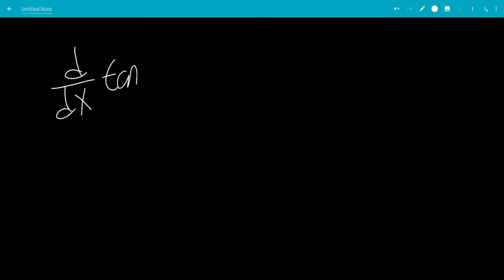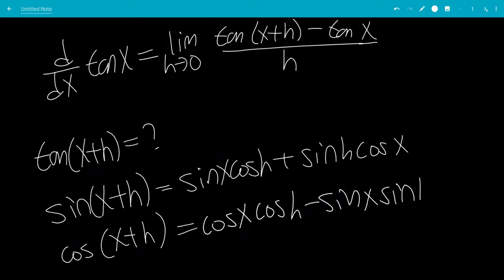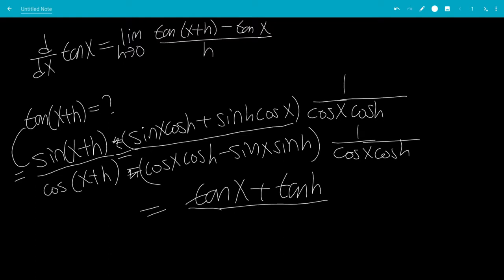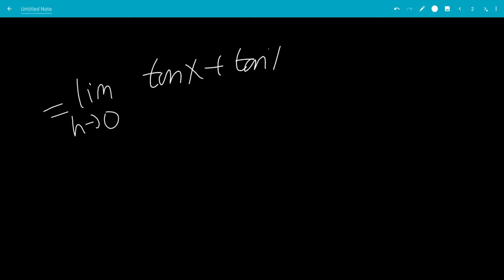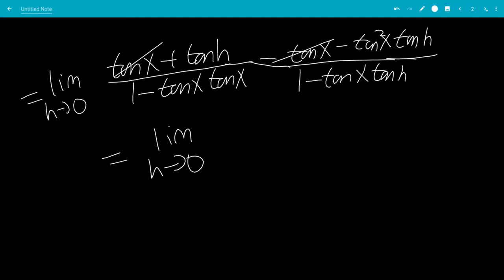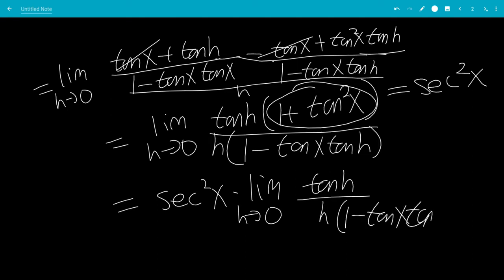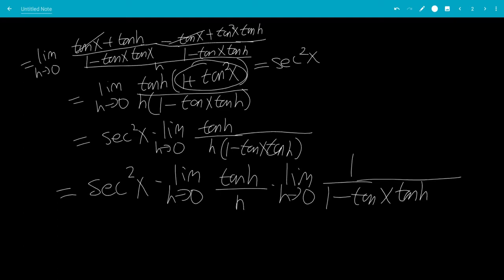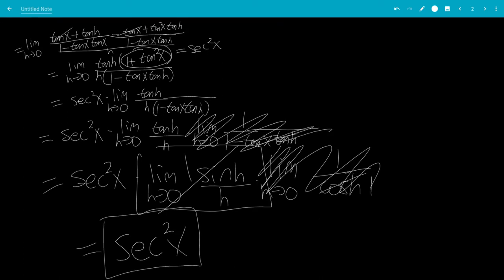Derivative of tan(x) using limit definition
We do the derivative of tanx using the limit definition of derivative

math,algebra,calculus,numbers,integration,differentiation,derivative,integral,math elite